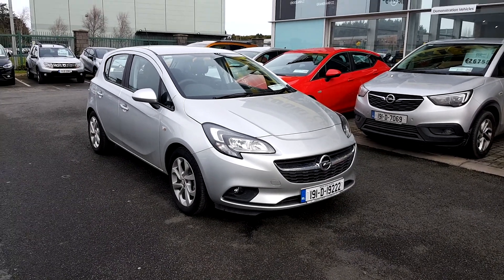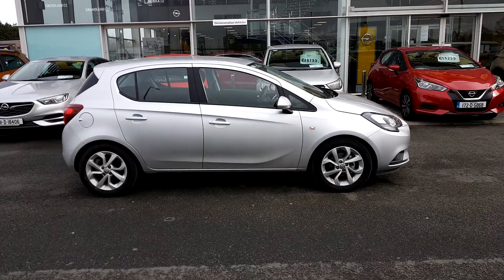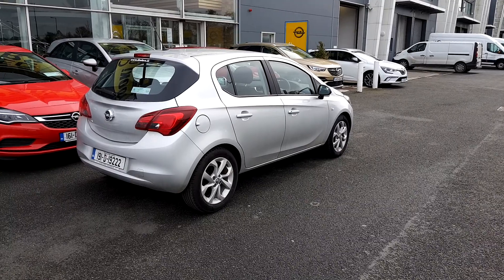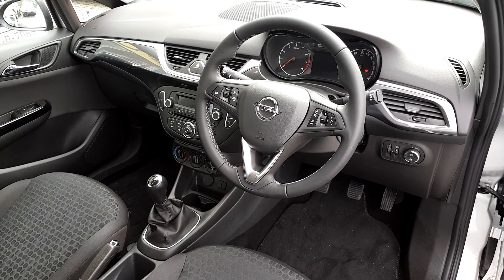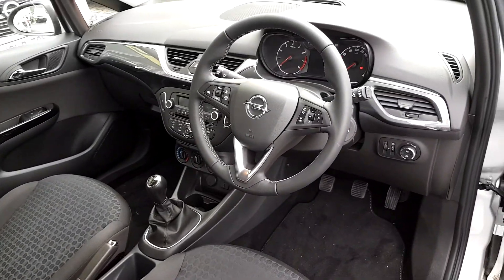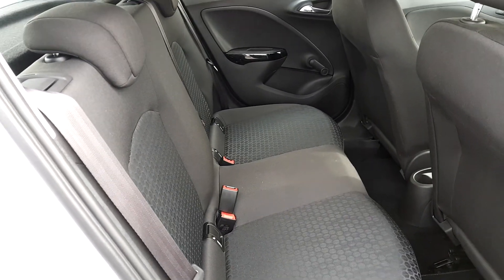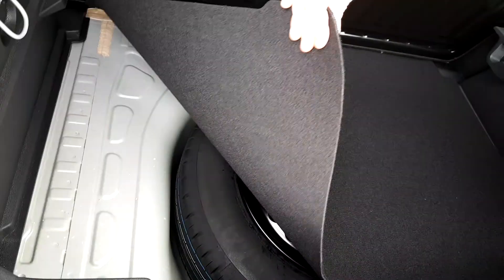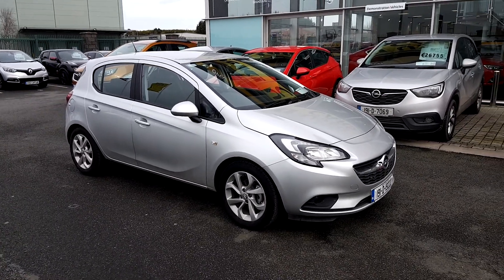191D19222 - 2019 Opel Corsa SC 1.4I 75PS 5DR €16,805